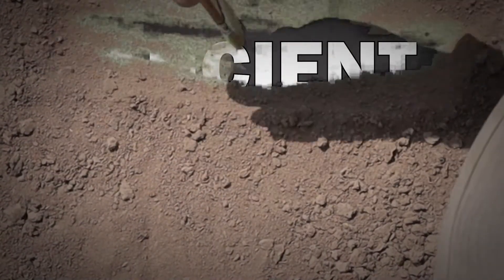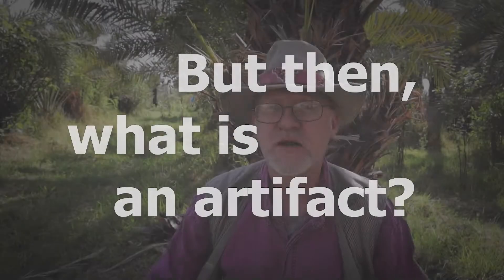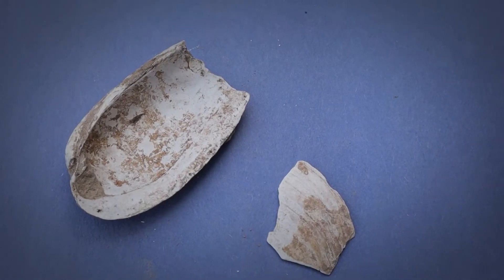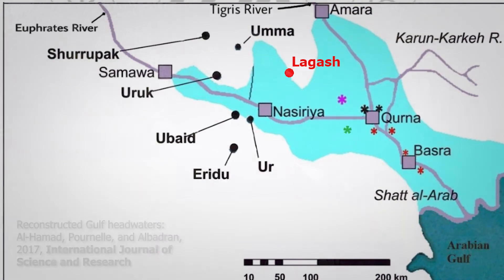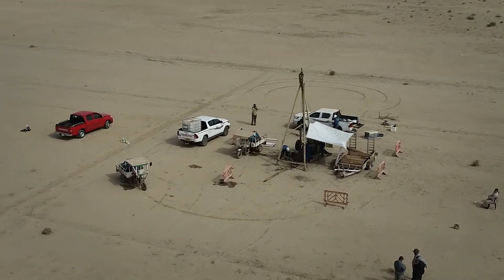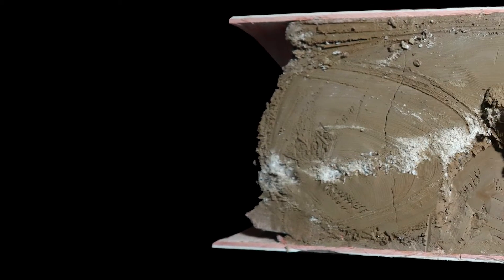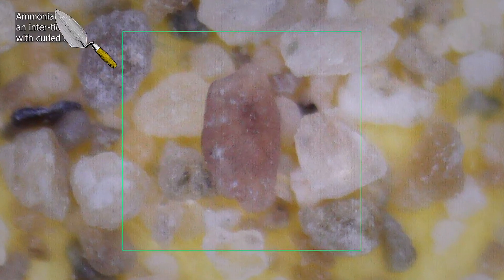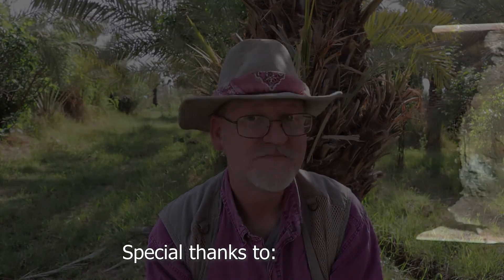Ancient Environment: The Story of Dirt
Soil may not be an artifact as we know it, but it tells us a lot about the ancient environment. We need to know what the ancient people were dealing with on a daily basis and how they may have altered their environment, so we've taken soil samples down more than 25 meters around Lagash, down past the Pleistocene boundary. This gives us an idea of how the marshes, rivers, and the Gulf have moved over the past 20,000 years as well as the conditions the people of Lagash found themselves in around 5000 years ago. Here I'm joined by Reed Goodman, a PhD student at the University of Pennsylvania who is specifically studying the ancient environment at Lagash.

I spent March and April 2022 in southern Iraq excavating at the ancient city of Lagash with a Penn Museum project (along with the University of Pisa and the University of Cambridge). While there, I made a series of short films about various finds we uncovered. Thus begins my series of Ancient Artifacts for Artifactually Speaking...